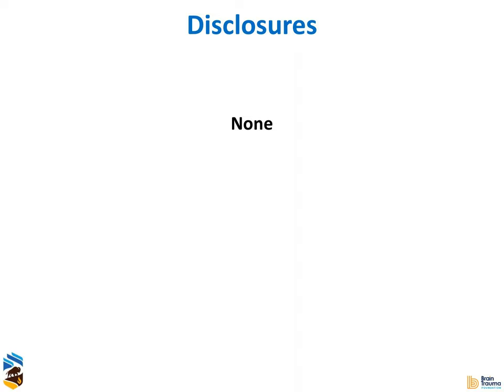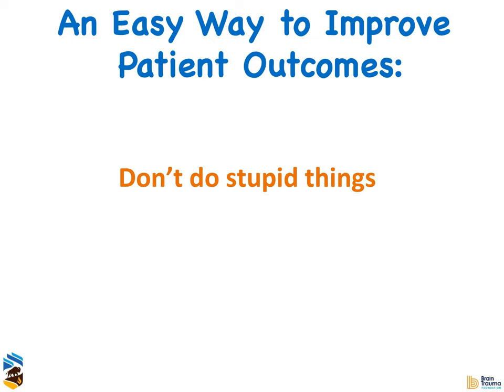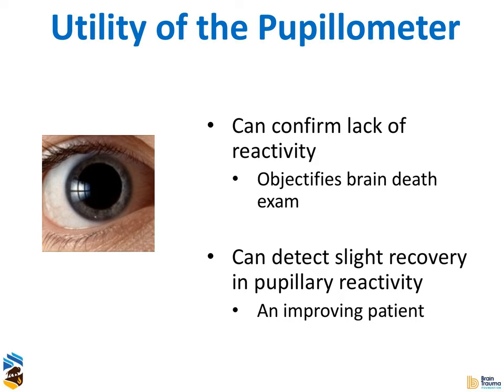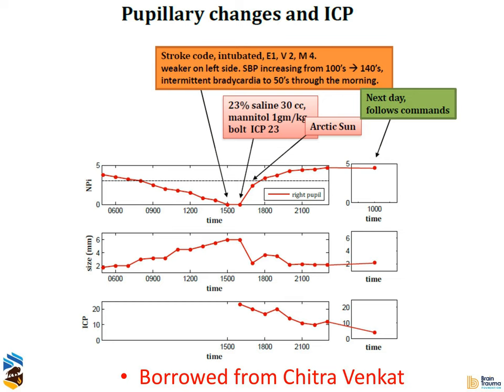Next Generation Noninvasive Neuromonitoring: Pragmatic Uses of Bedside Pupillometry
Hosted by: 19th Annual Neurocritical Care Society (NCS) Meeting, Chicago, IL

Speaker: Dr. Gregory Hawryluk, MD, PhD, FRCSC